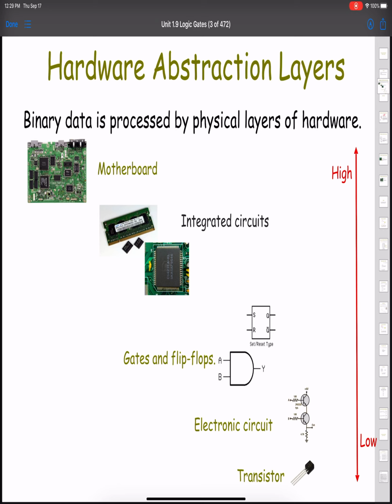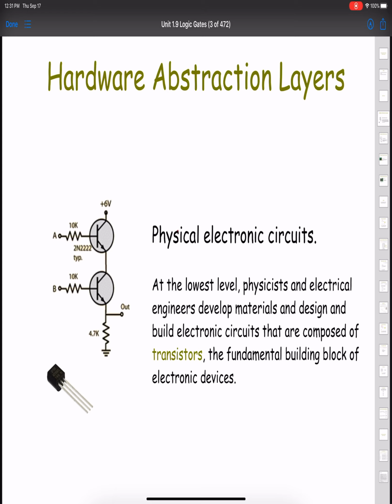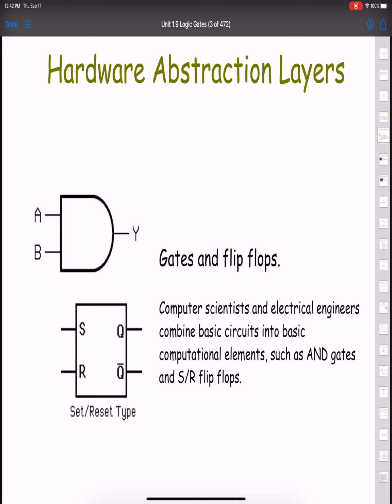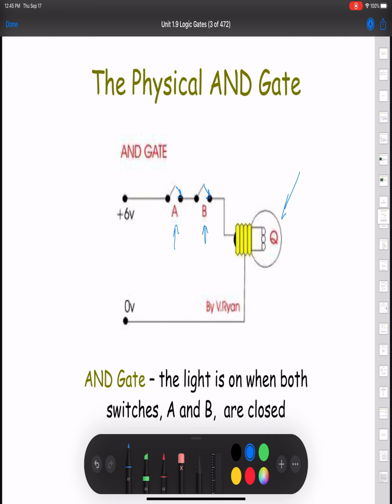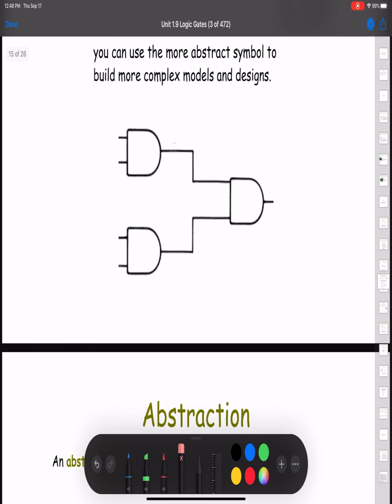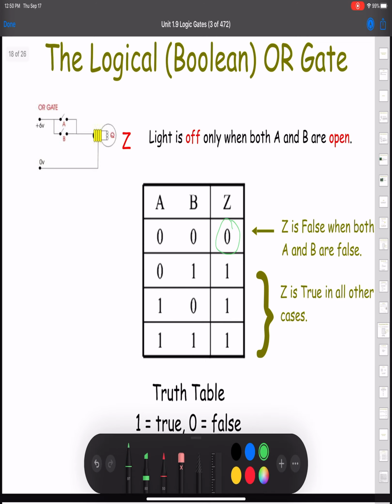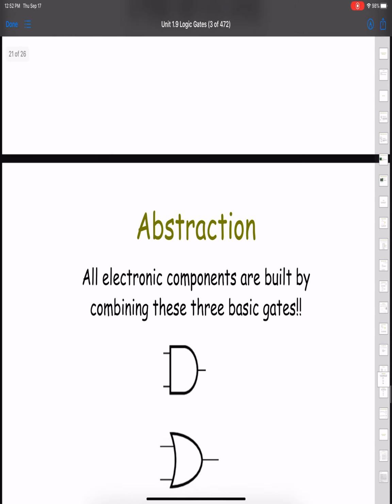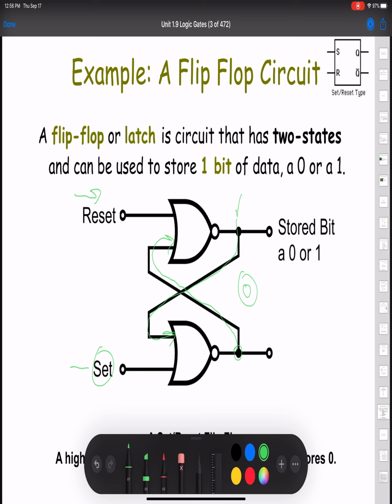September 17, 2020